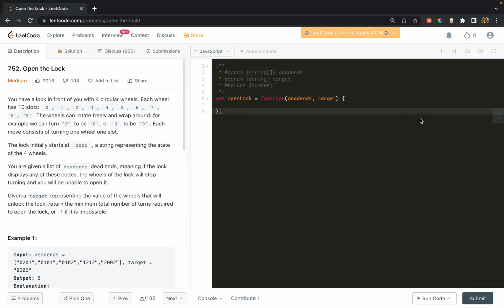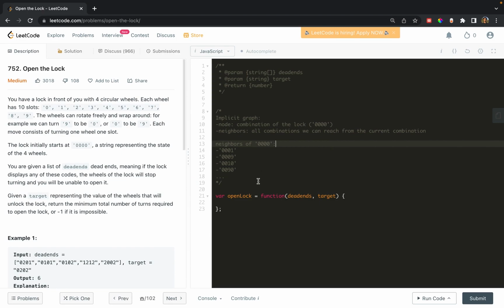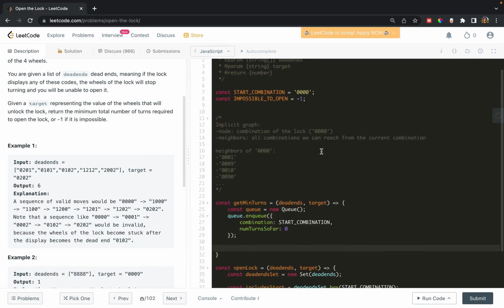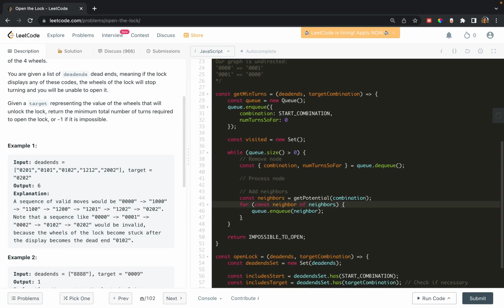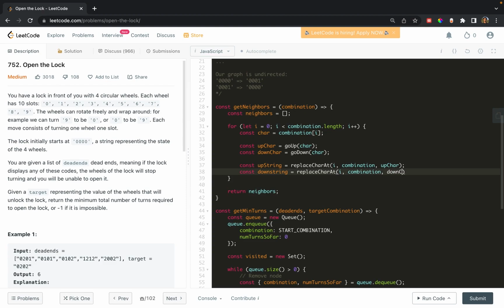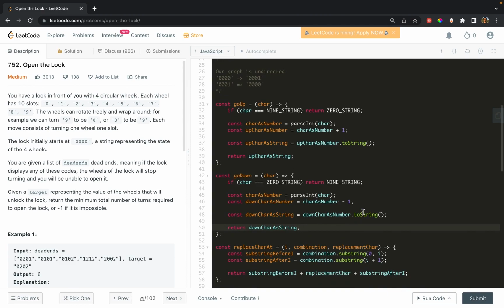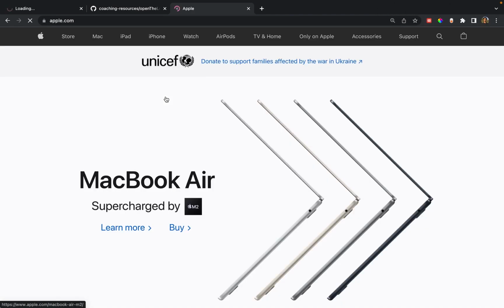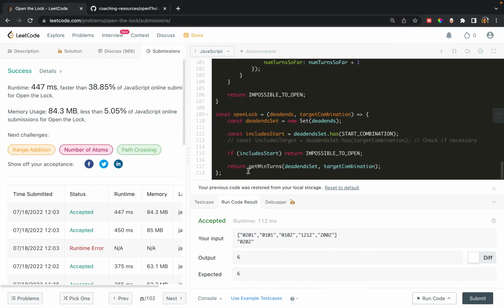Open the lock (BFS) - JavaScript